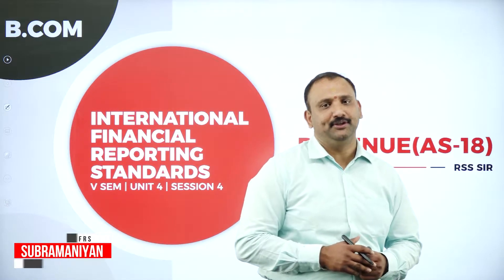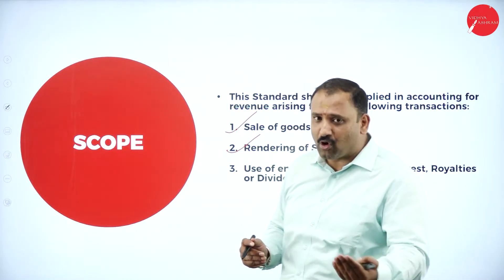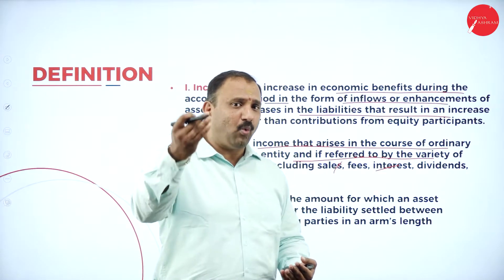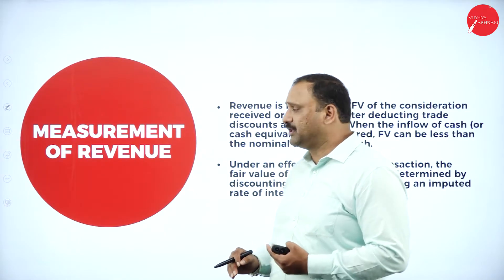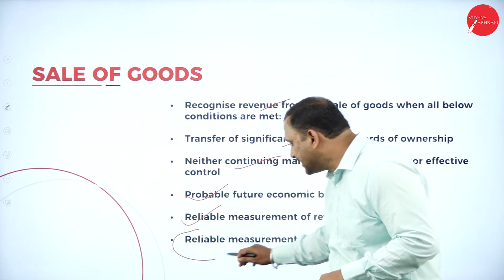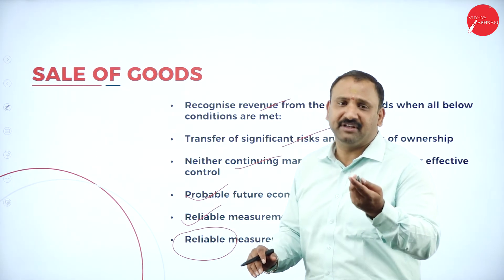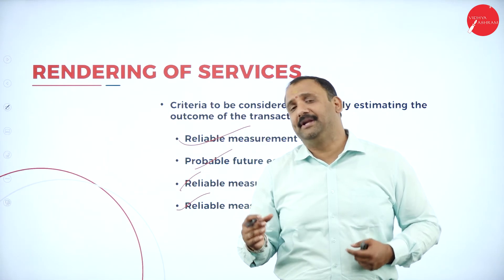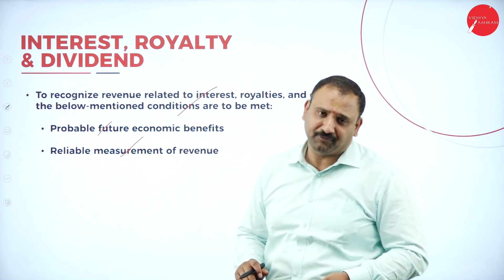DAY 25 | IFRS | V SEM | B.COM | REVENUE ( IND AS-18) | L4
Course : B.COM
Semester : V SEM
Subject : INTERNATIONAL FINANCIAL REPORTING STANDARDS
Chapter Name : REVENUE ( IND AS-18)
Lecture : 4